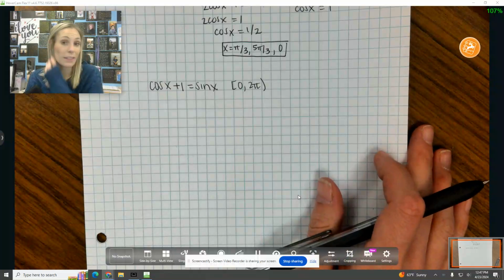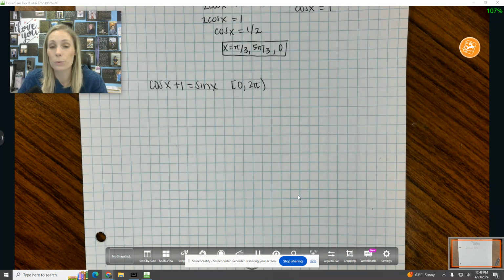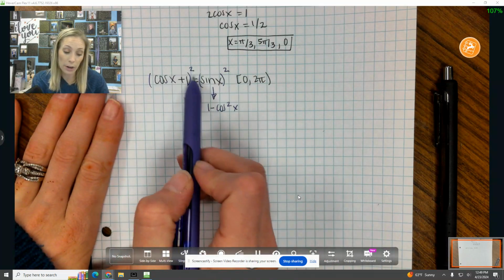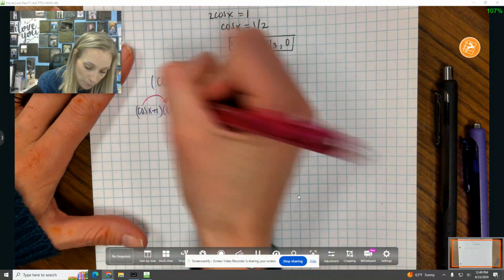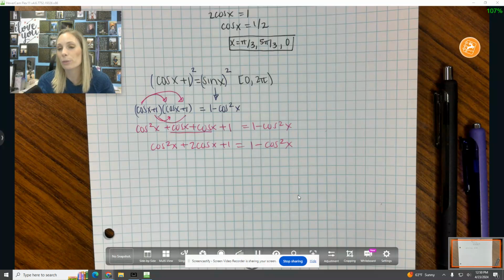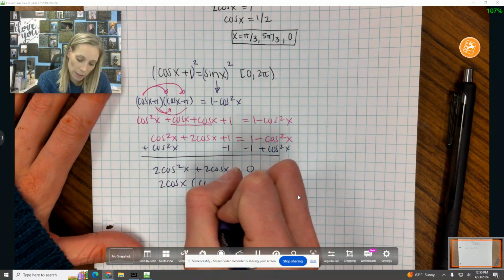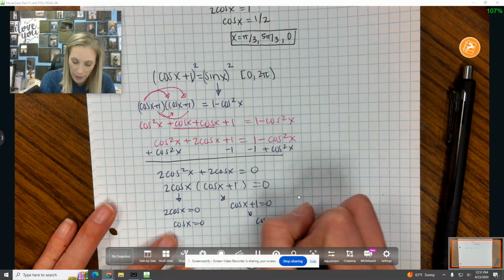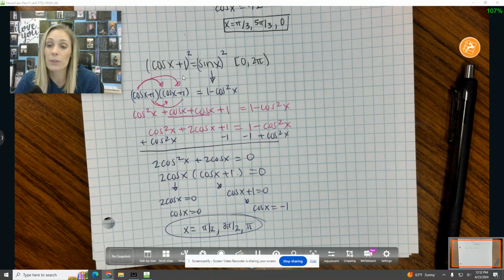PC Solving Trig Equations Episode 6 Solving by Squaring